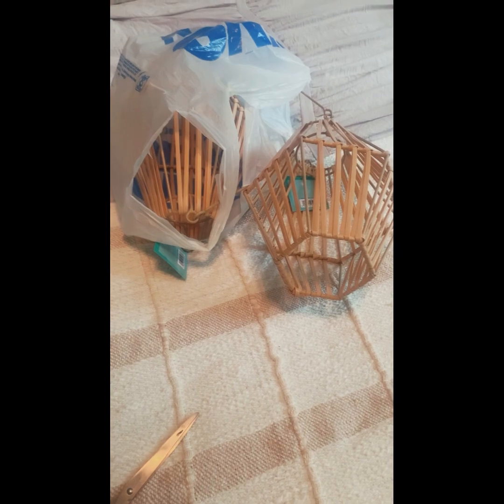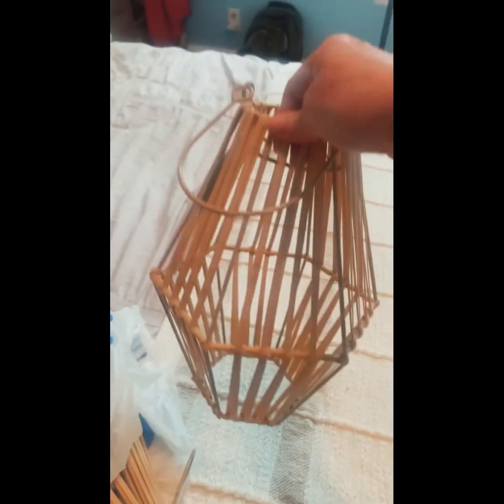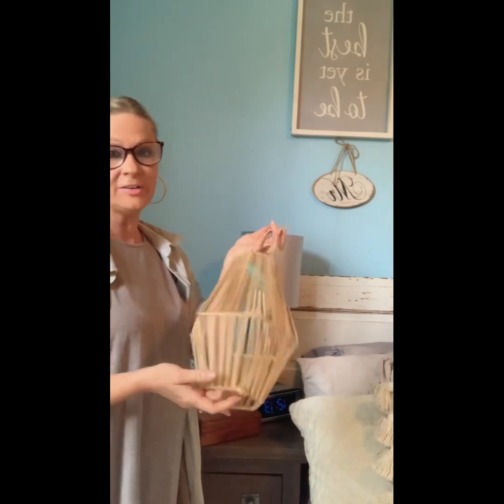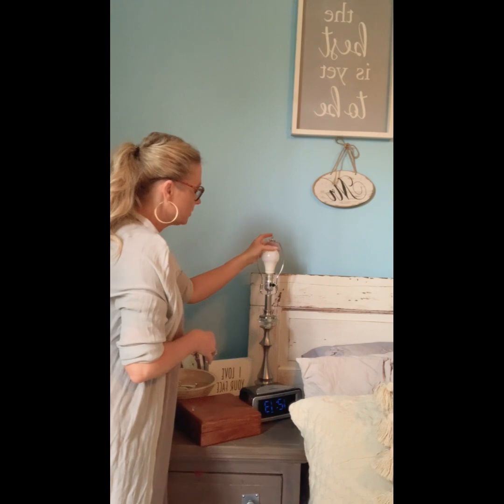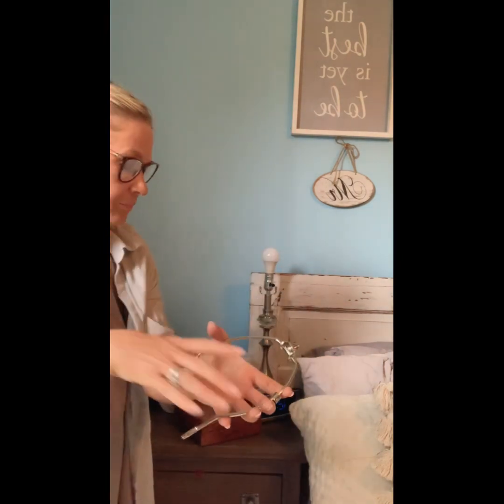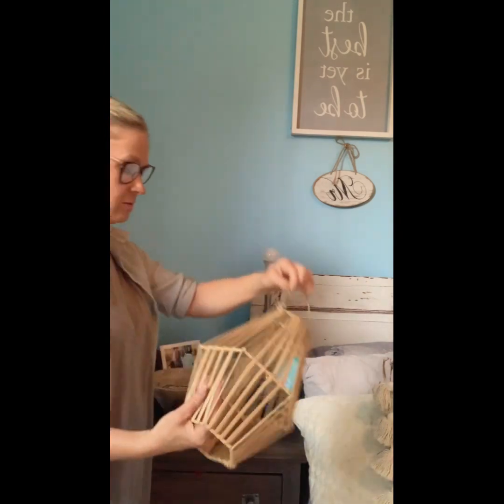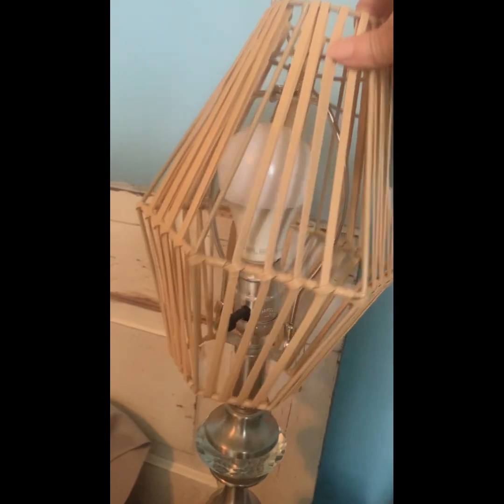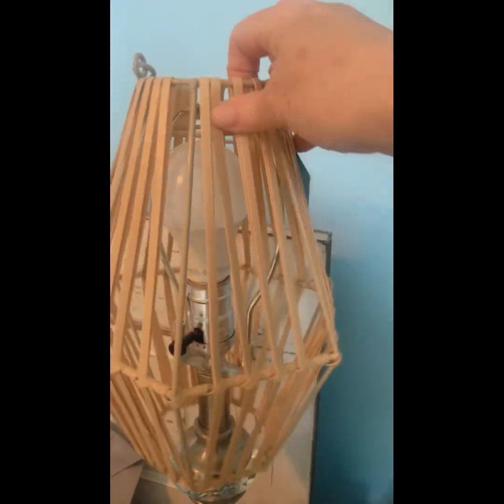Five Below $5.00 Lanterns into Lampshade..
I love turning things into something unique that I can save money on and make useful. So when I saw these bamboo lanterns at Five Below I had to see if they would work for me.